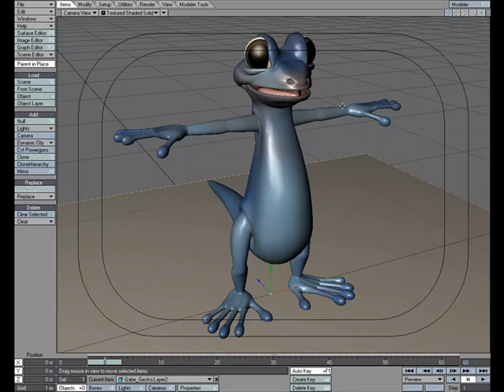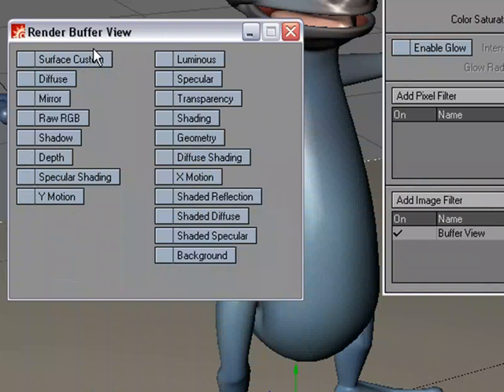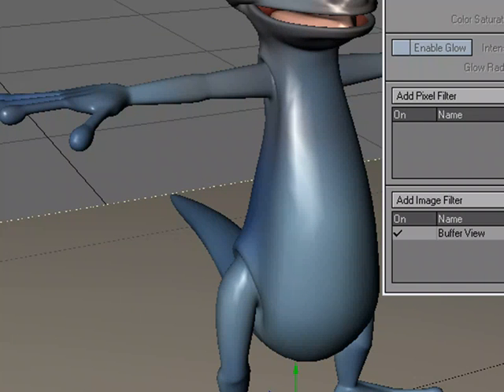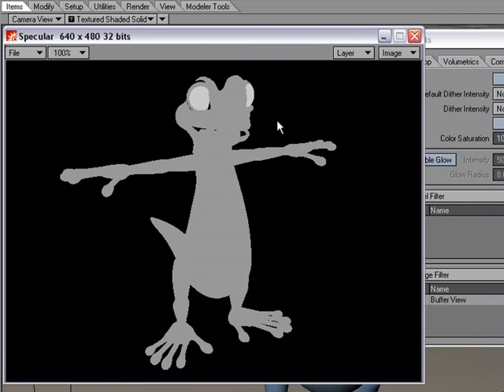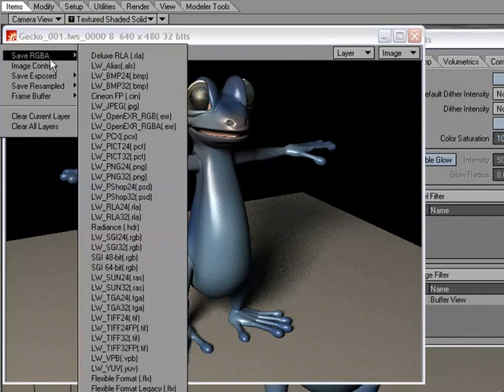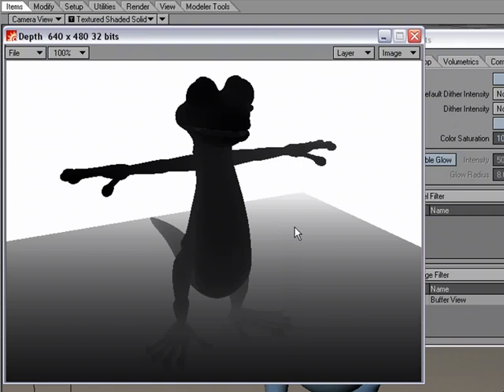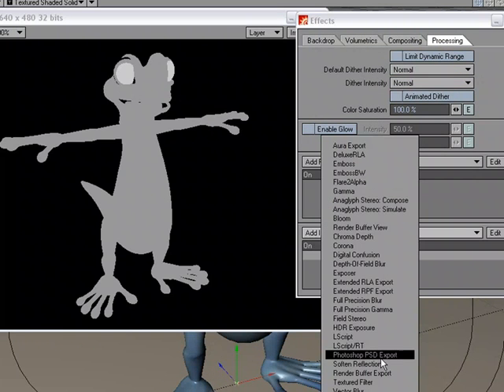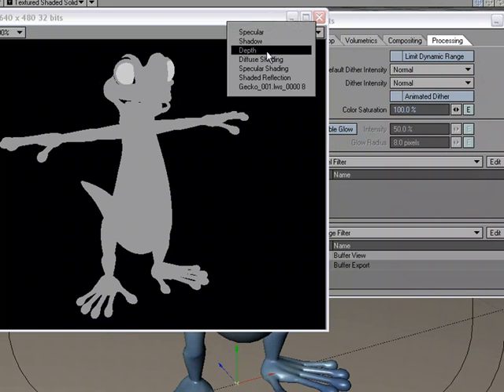Introduction to Render Buffer View